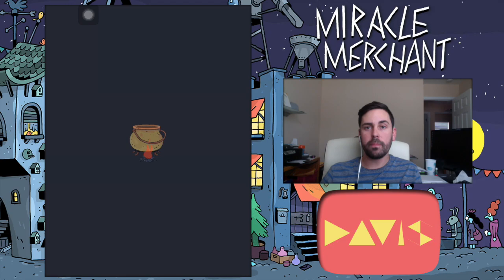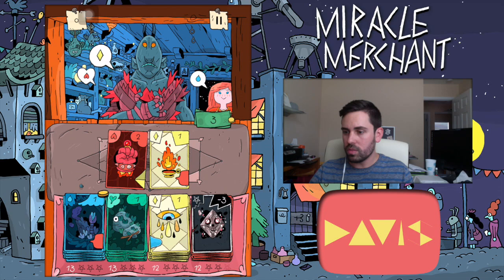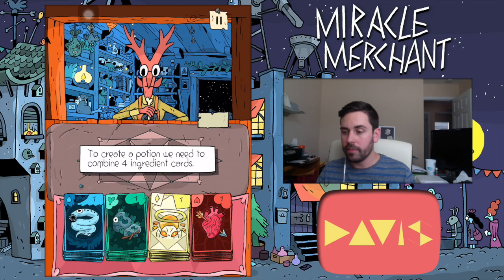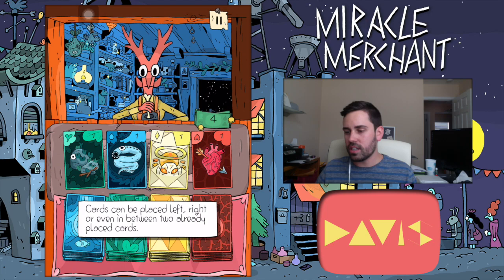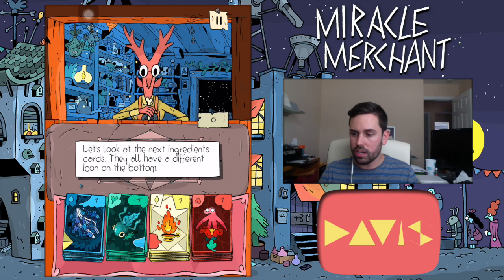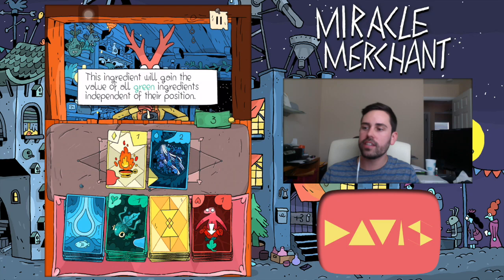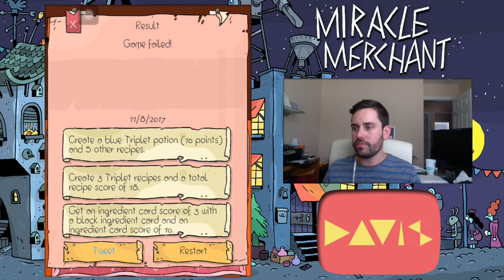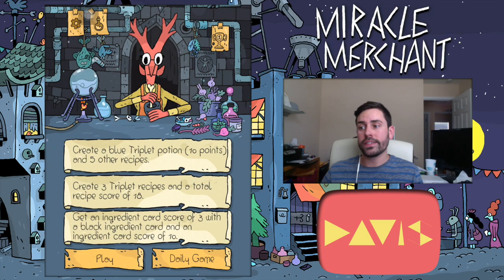Becoming a Potions Master | Miracle Merchant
New game! Miracle Merchant is a card game where you create potions for customers. Let's learn how to play.